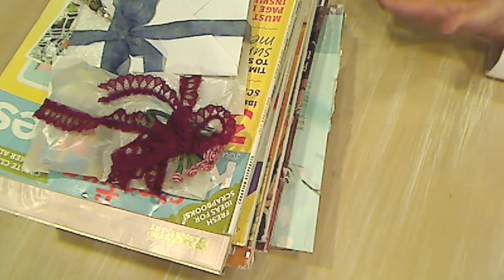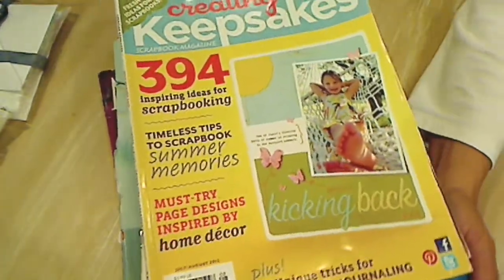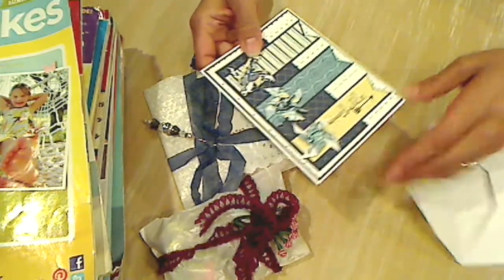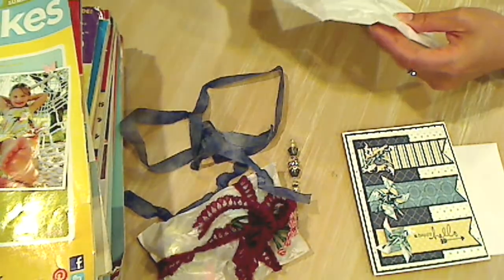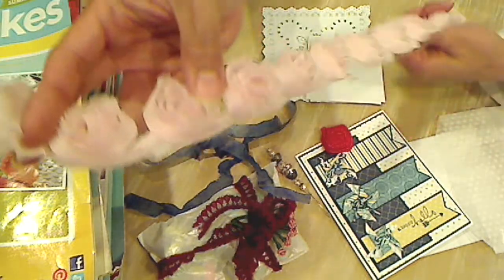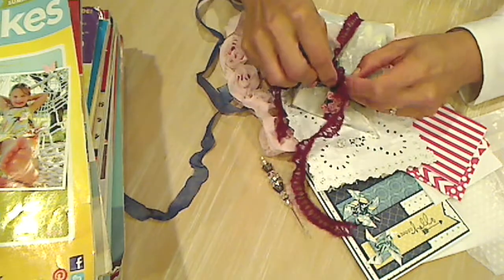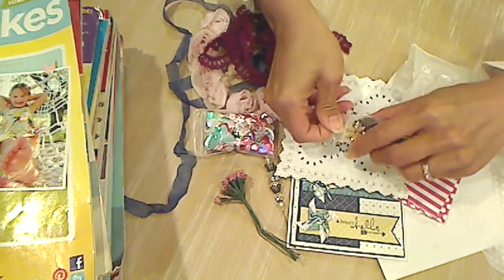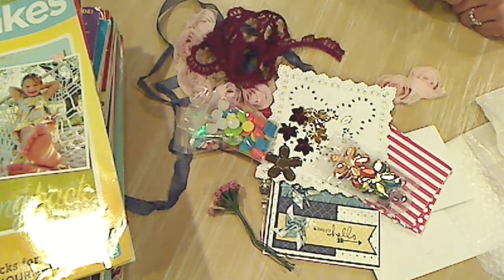Wonderful happy mail from Laura (littleluluscraps)!!!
Can you hear how excited I am to enjoy and drool over all those fabulous crafty magazines! What fun! Then Laura included so many additional wonderful goodies to play with. I'm in heaven!
TFW and big hugs, Kristina

If you don't know Laura, please check out her channel (littleluluscraps). She is truly fabulous and such a talented, classy, and sweet lady